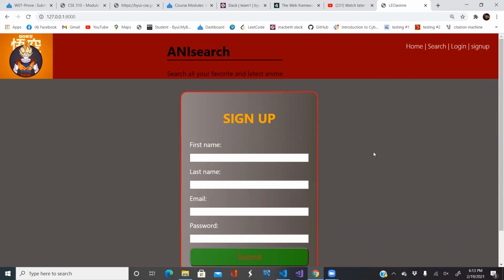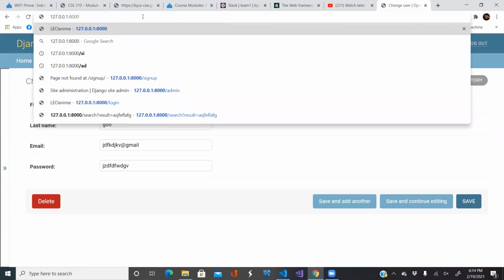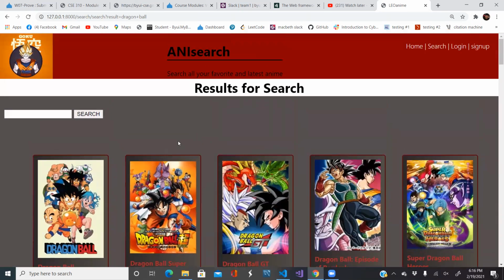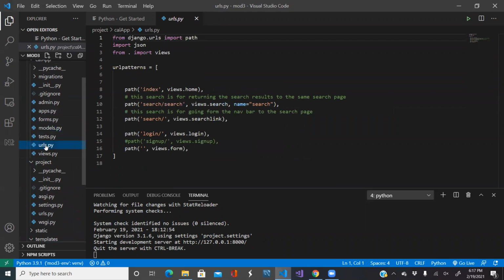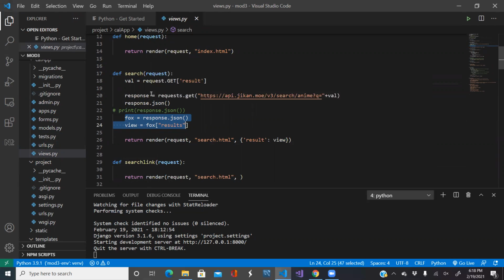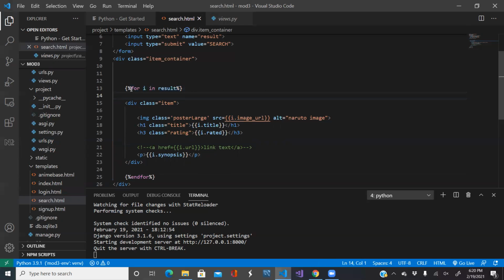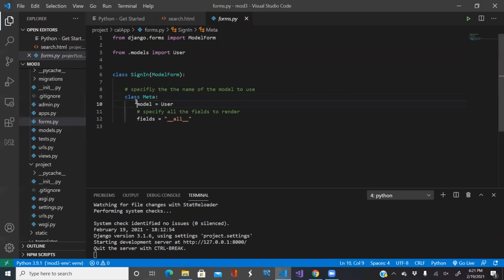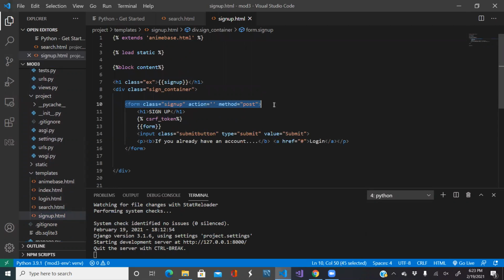Django Anime search engine with Jinkan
This is an demo of how django works with API and form with modesl